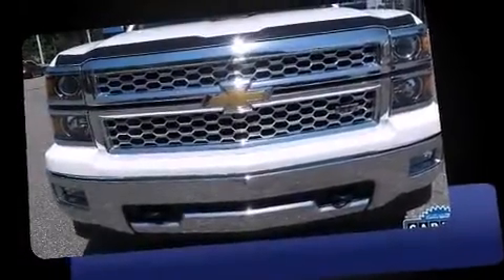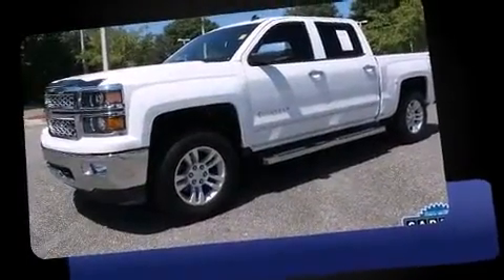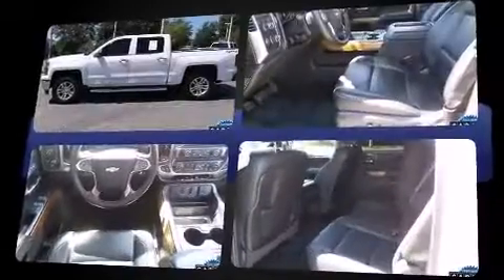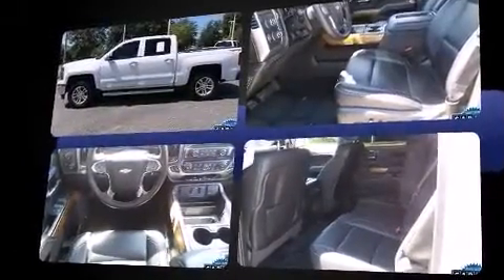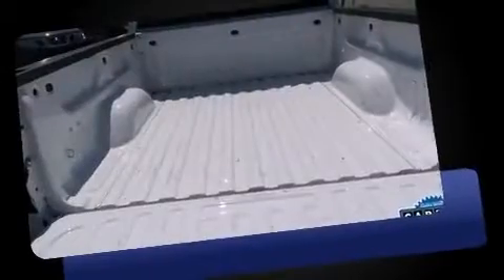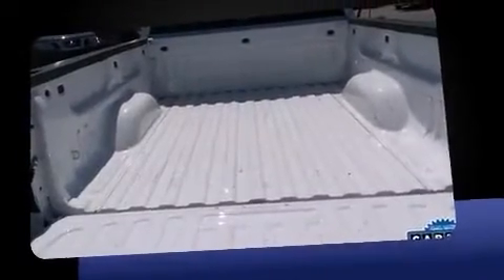2014 Chevrolet Silverado 1500 LTZ in St Augustine, FL 32086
Step into the 2014 Chevrolet Silverado 1500. With just over 30,000 miles on the odometer, this vehicle proves competitive in its price class based on its condition and value. It features an automatic transmission, 4-wheel drive, and a powerful 8 cylinder engine. All of the premium features expected of a Chevrolet are offered, including: a built-in garage door transmitter, a rear step bumper, fully automatic headlights, tilt steering wheel, an overhead console, a trailer hitch, and power front seats. Features such as automatic climate control and leather upholstery prove that economical transportation does not need to be sparsely equipped. Passenger security is always assured thanks to various safety features, such as: dual front impact airbags, head curtain airbags, traction control, a panic alarm, onStar, and 4 wheel disc brakes with ABS. Electronic stability control stands out as a technologically savvy innovation, keeping you better connected to the road. A Carfax history report indicates just one previous owner. We pride ourselves on providing excellent customer service. Please don't hesitate to give us a call.